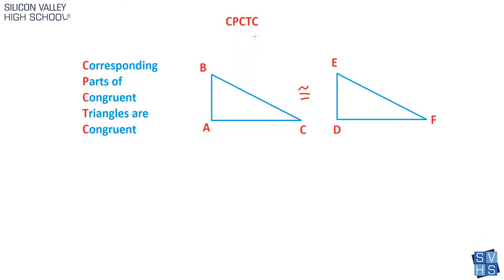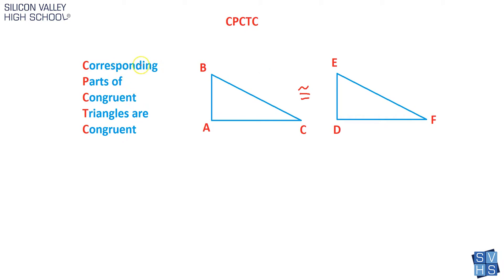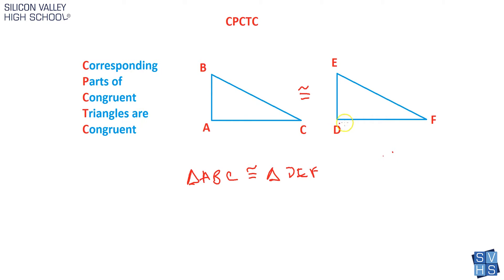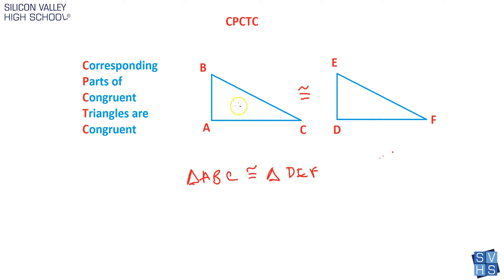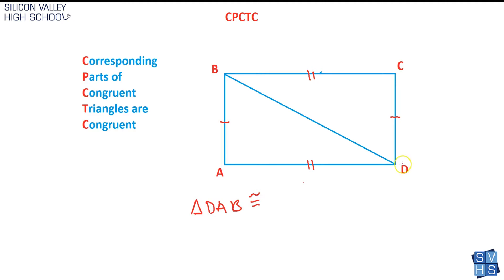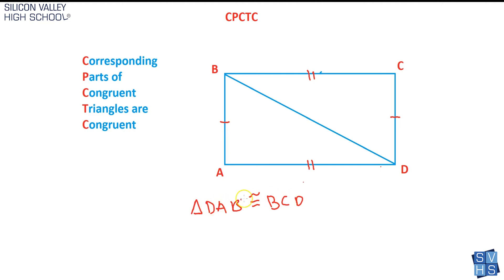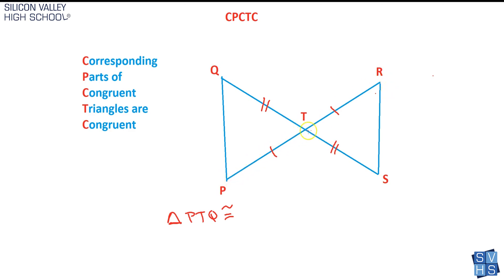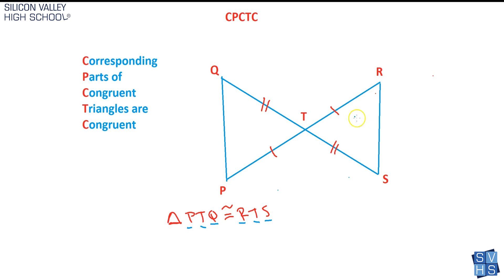CPCTC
Corresponding
Parts of
Congruent
Triangles are
Congruent